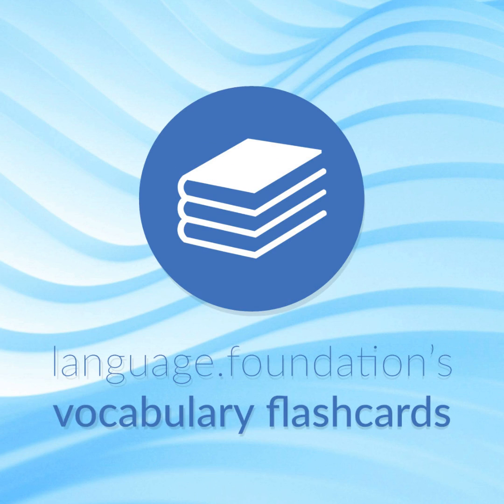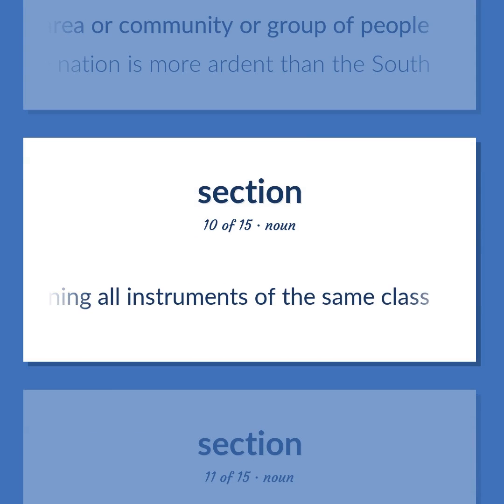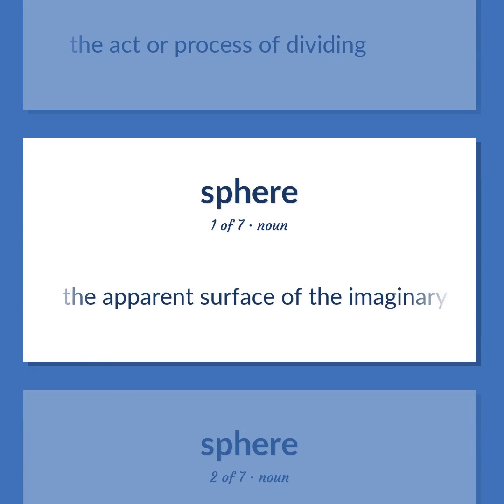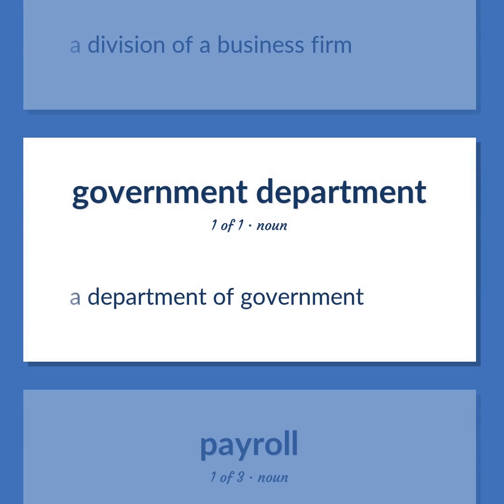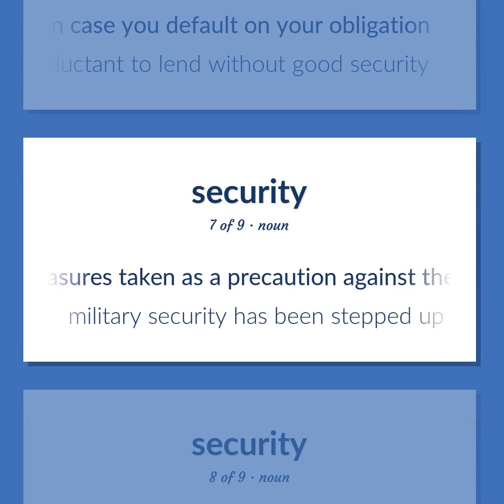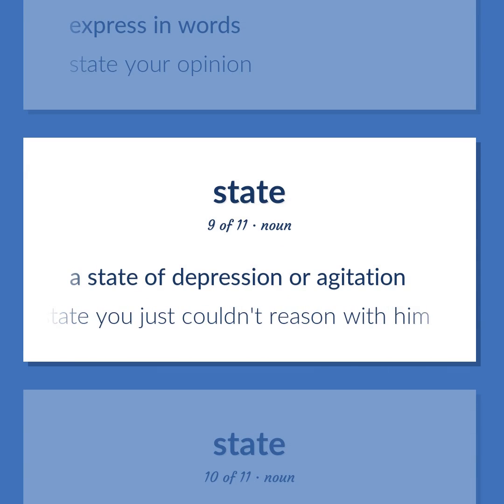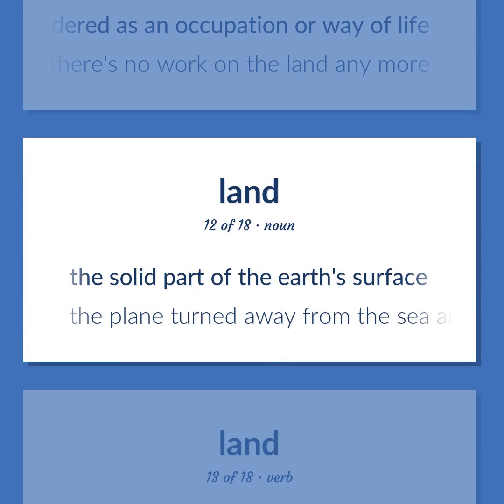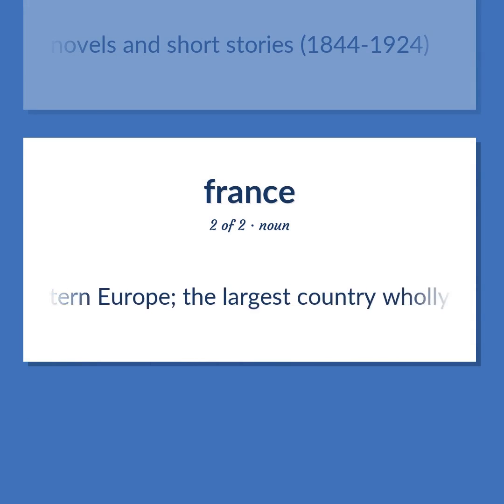Departments - 105 English Vocabulary Flashcards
DEPARTMENTS meaning. Following our free educational materials, you learn English in a great way with ease and efficiency.